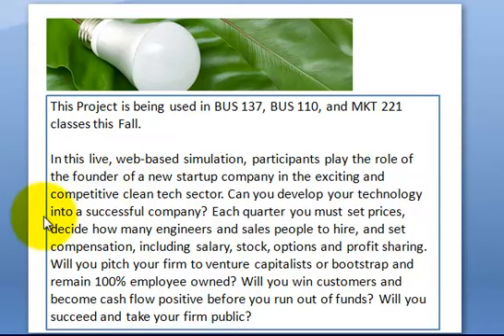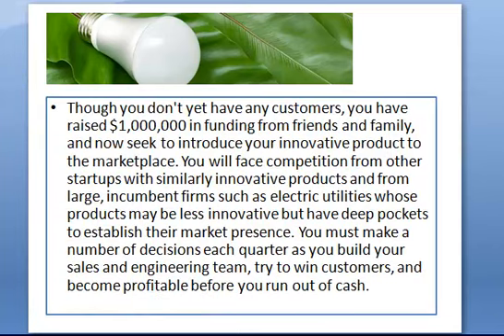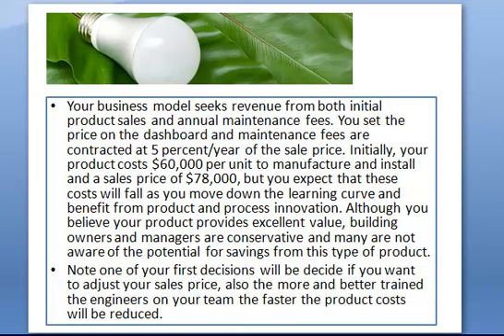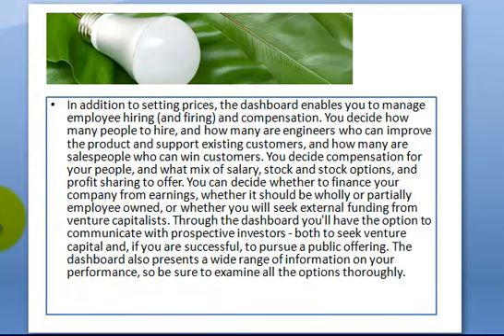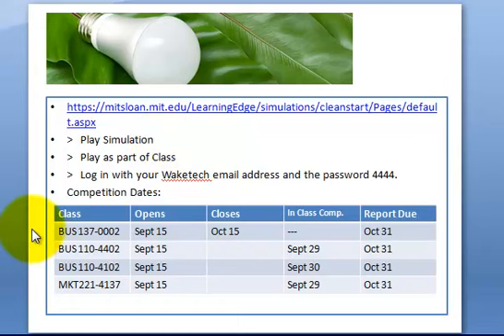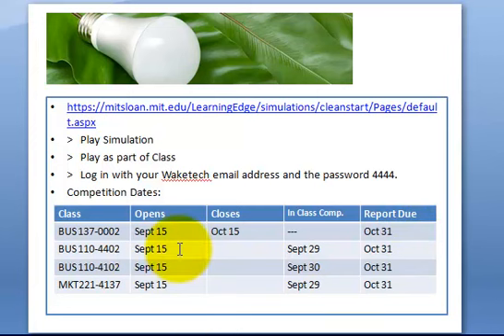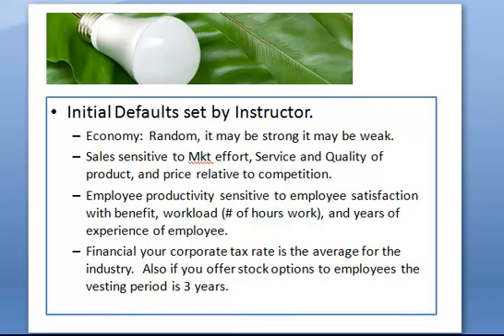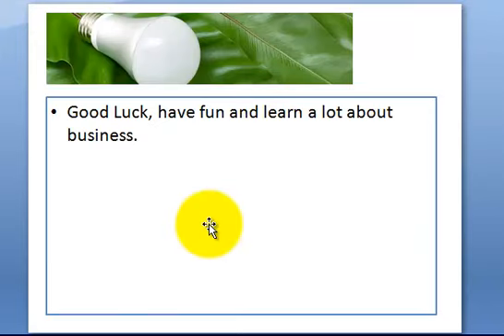project simulation game overview